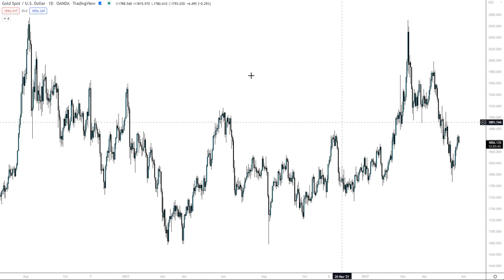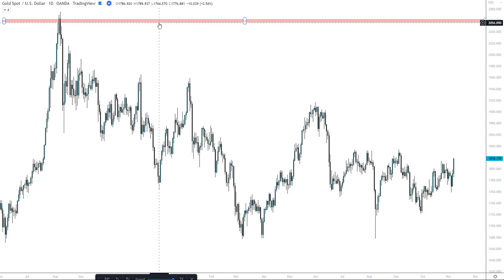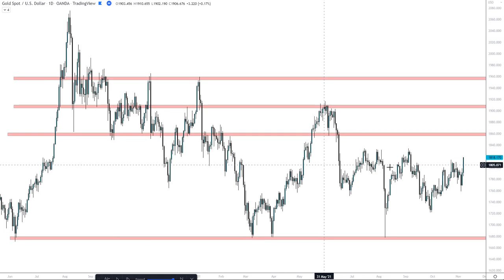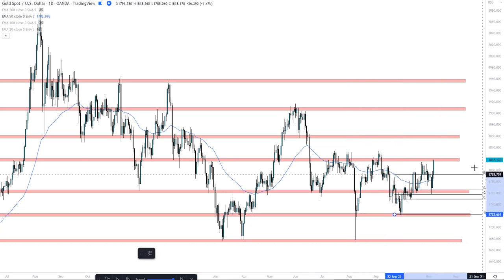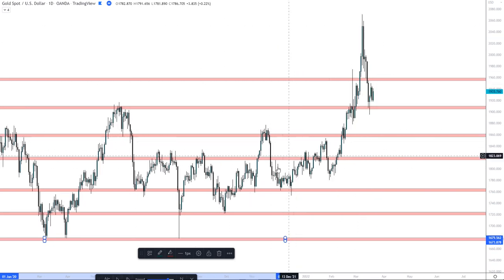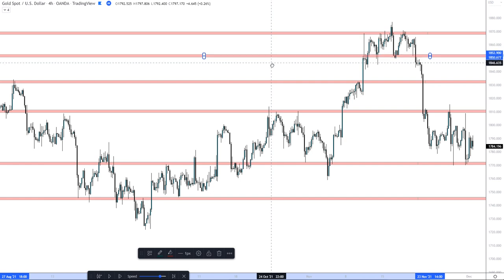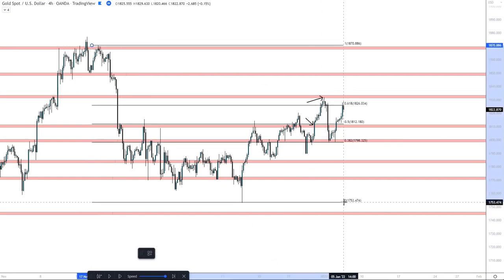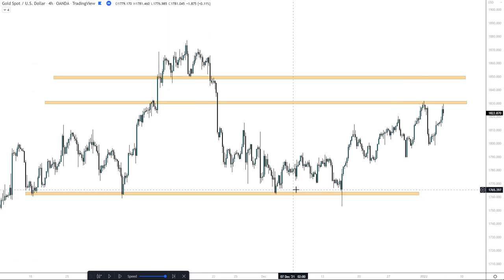How To Identify and Trade The Strongest Key Levels In The Forex Market